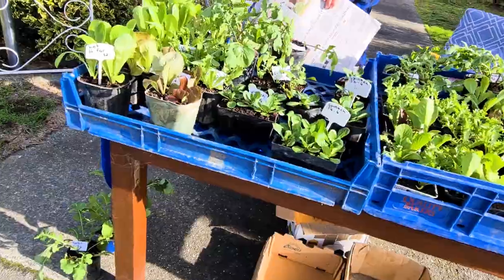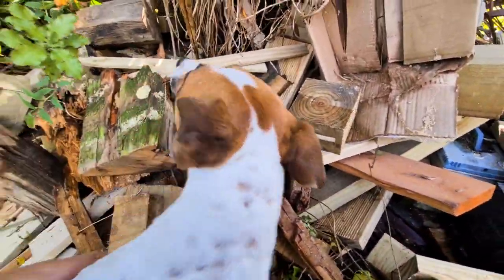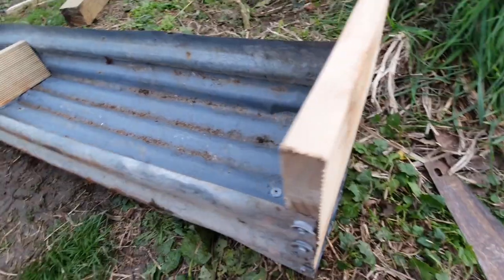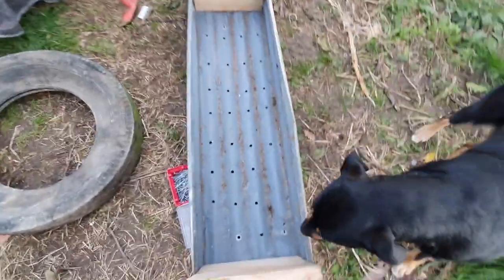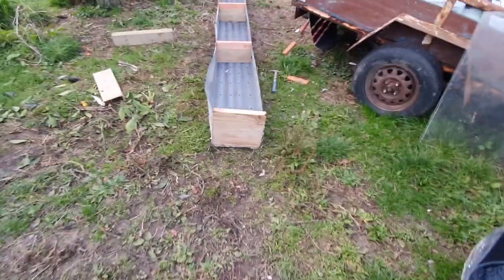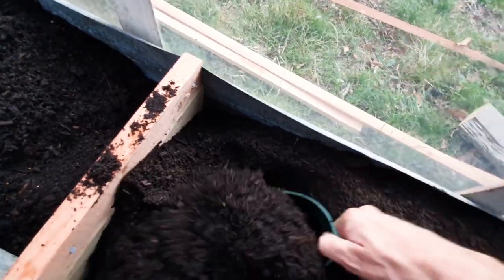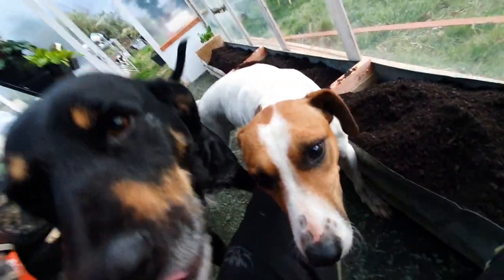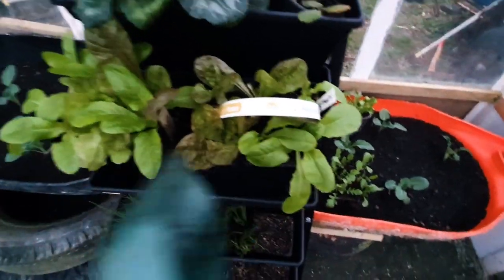Making a Planter Box from Tin & Wood. Clay Tall Stories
Upcycling old corrugated tin and offcuts of decking to make a planter box for my glasshouse. I hope you enjoy this Video. Clay 😊
Welcome to this Clay Tall Stories video and to my channel.